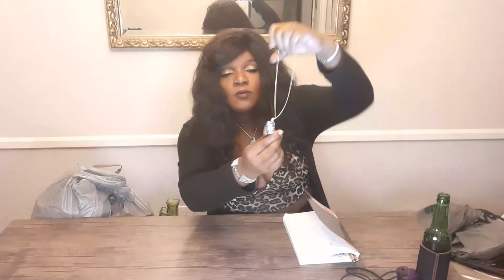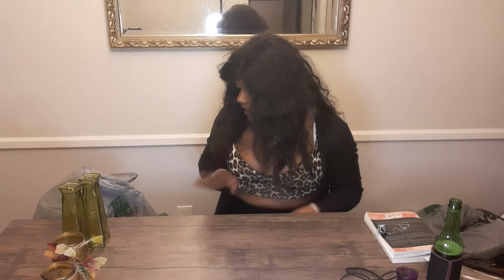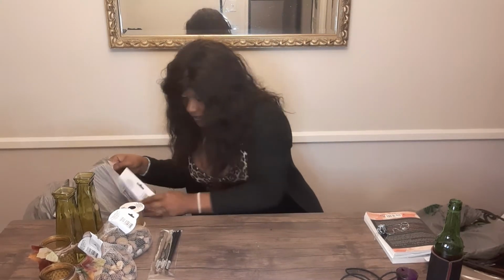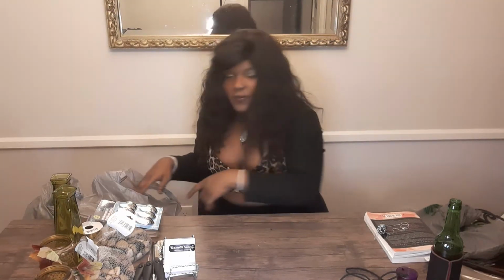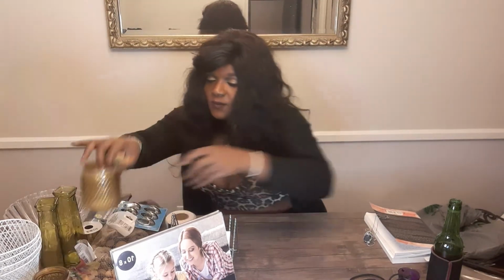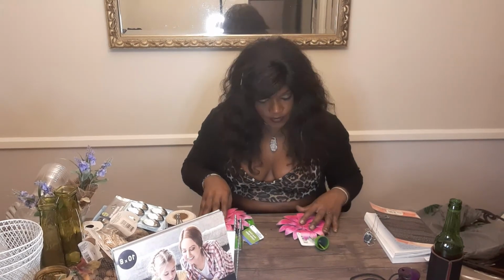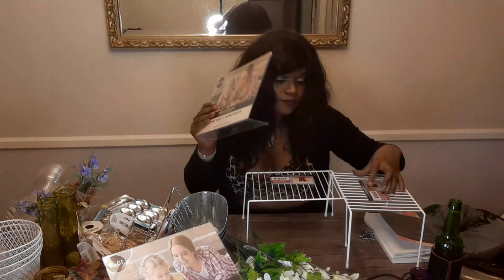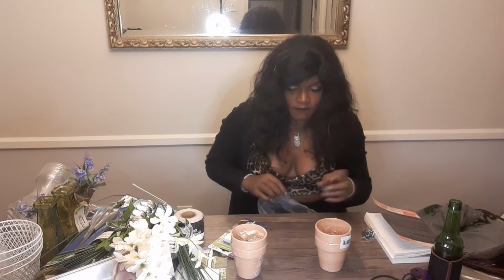Dollar tree haul | craft show display | DIY part 1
My first dollar tree haul showcasing the items I brought to build my craft show display for my buisness creative journey check out my